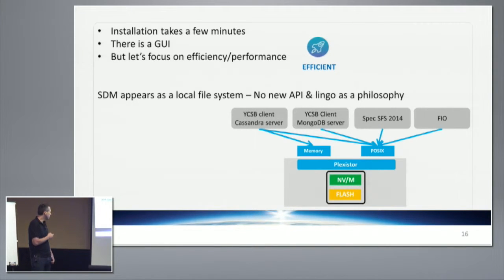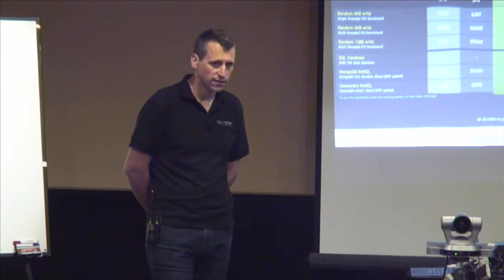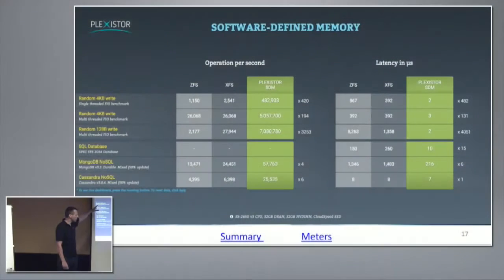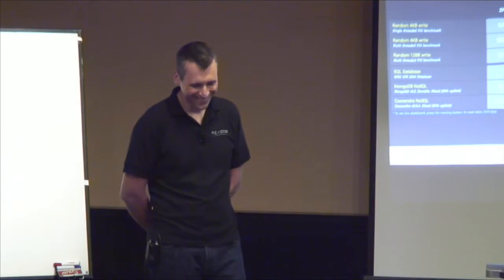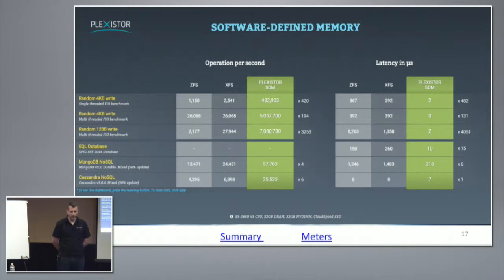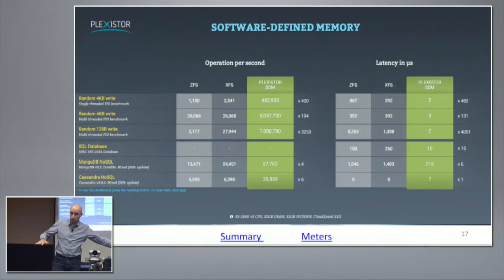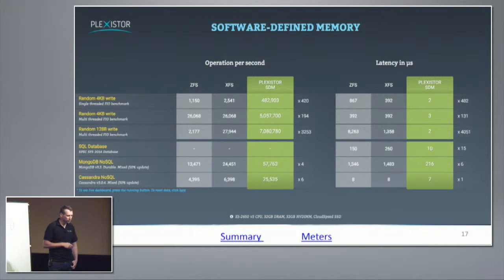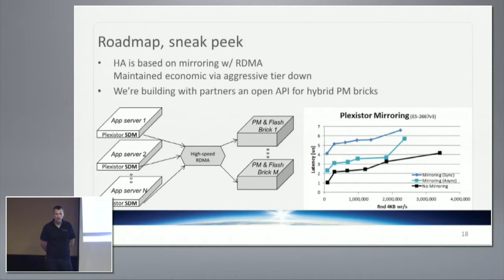Plexistor Performance Deep Dive